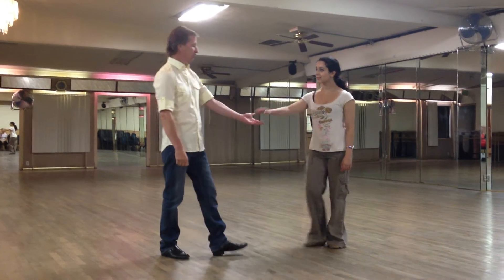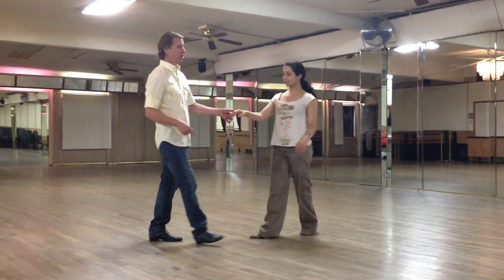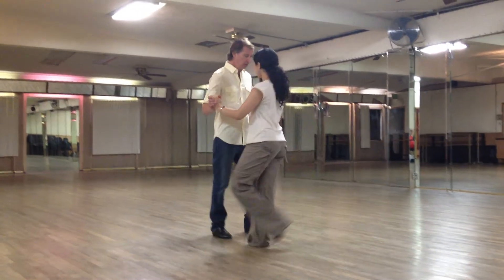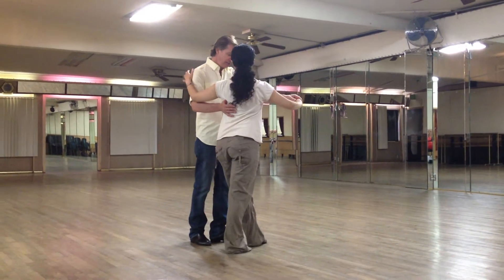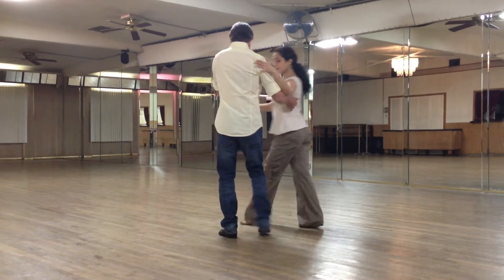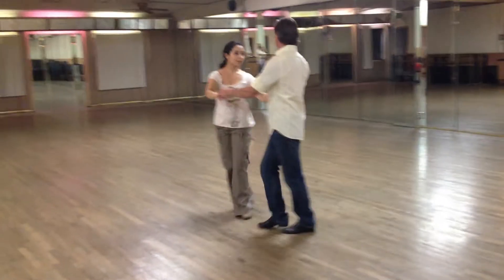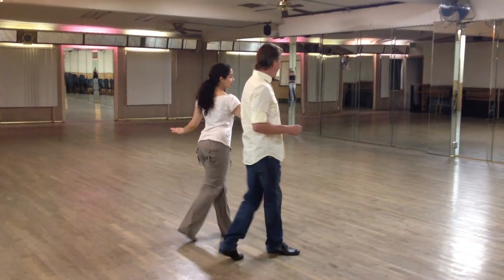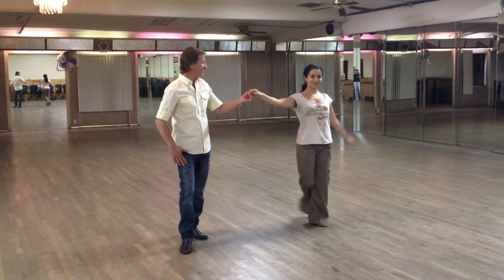BDA Eastcoast Swing Intm. Class 3 Aug. Series 2012